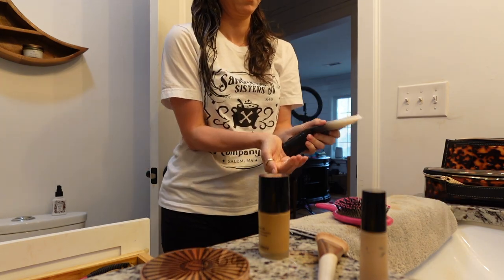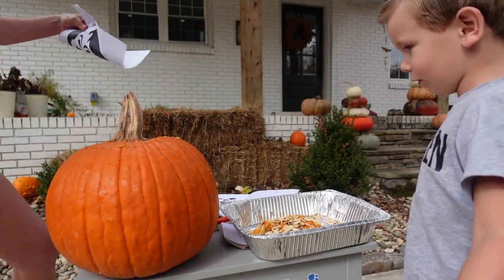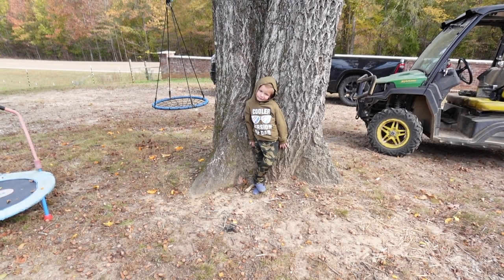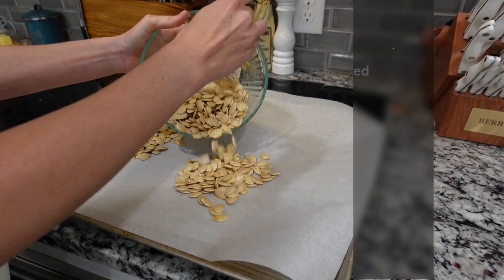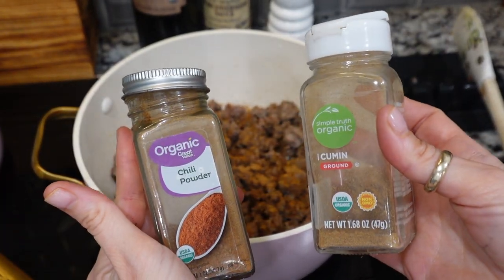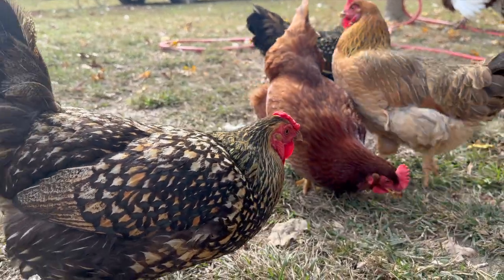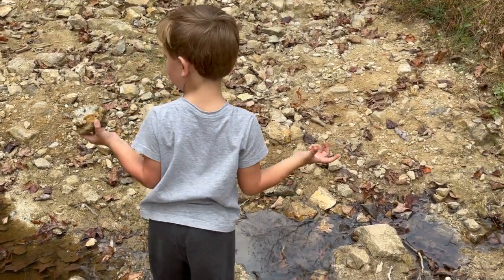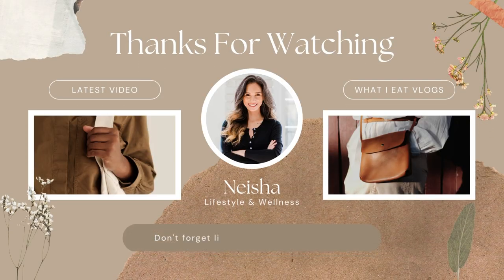Pumpkin Sausage Soup | Fall Day in the Life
Welcome to our cozy fall mom vlog, where we're embracing all the warmth and beauty of the autumn season! Join me on this charming journey as we dive into some delightful fall activities and whip up a mouthwatering Pumpkin Sausage Soup recipe that will leave your taste buds tingling with the flavors of fall. 🎃🍂
⭐️ Amazon Favorites

⭐️ my favorite Keto Wine : ♡ get an extra bottle of wine for only a penny when you use this
⭐️ Keto Chow (discount already applied)
DRBERRY10